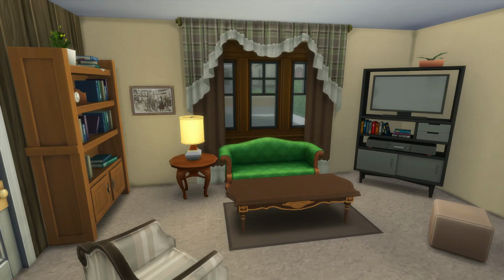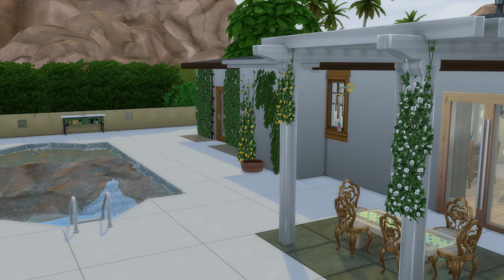Walter White's House: A Sims 4 Breaking Bad Speedbuild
I build Walter White's house - 308 Negra Arroyo Lane - on Sims 4! Enjoy.